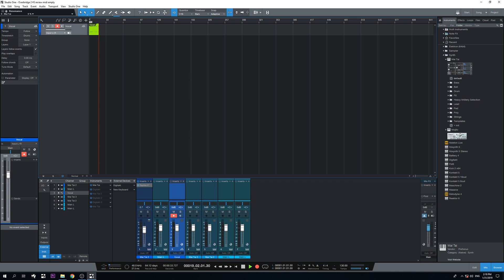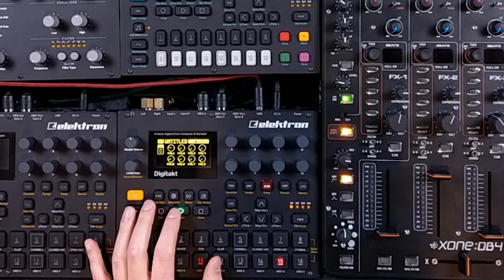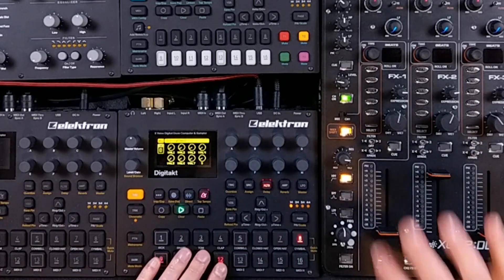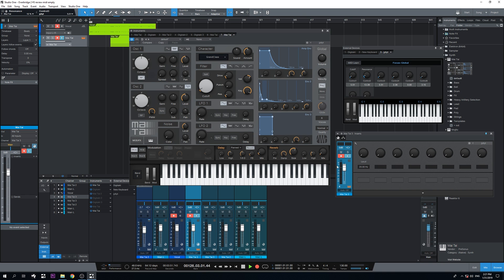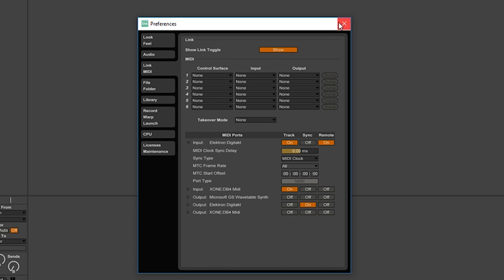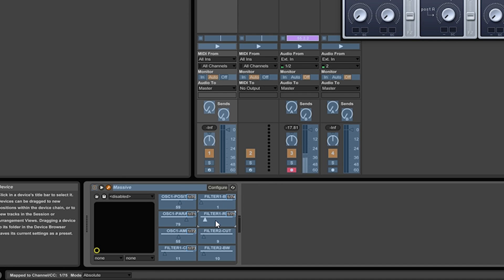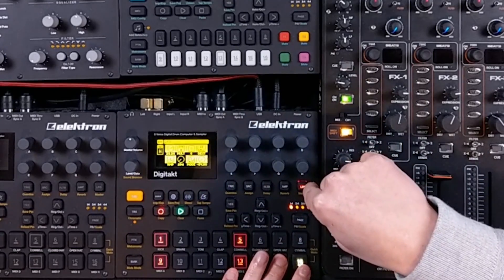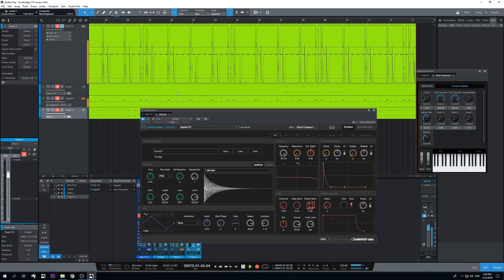Total MIDI control! || Overbridge 2 Review & Tutorial #3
I released a video course for Digitakt!

Okay, this video isn't 100% Overbridge 2 related as it is mostly about how to setup Elektron devices as midi controllers to control your favorite software synthesizers. But user nightmaretronica asked how to set this up and I thought it would make a nice video, so tadaah. Hope it is of use to you. Soon more!

0:10 Studio One Midi settings
3:09 Ableton MIDI settings
4:39: P-Locking a Softsynth

It really helps me a lot and keeps me going to create more great content for you !